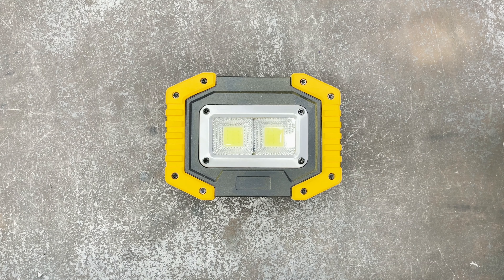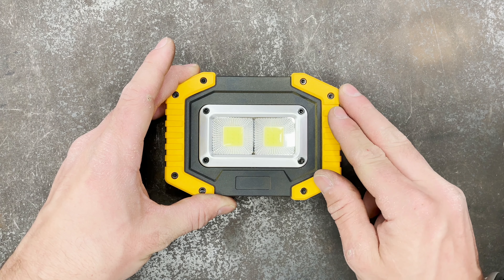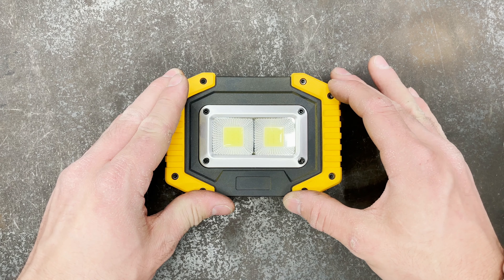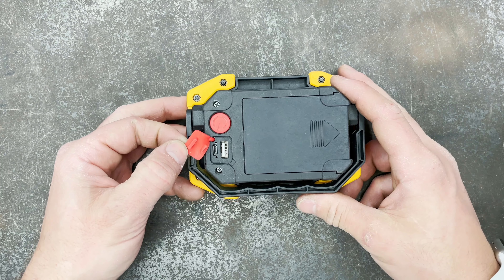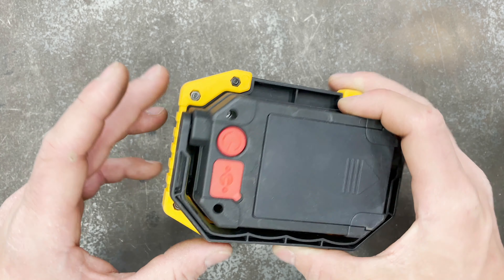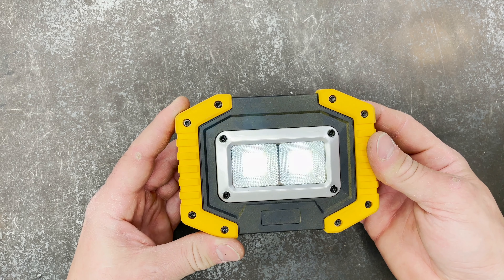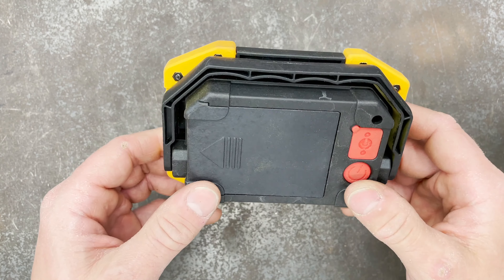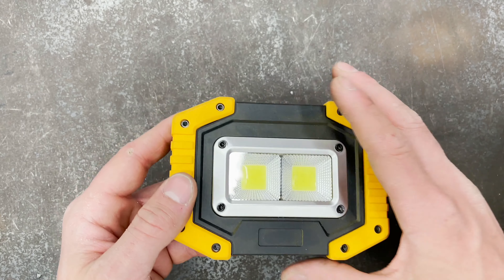Budget LED Rechargeable Work Light Review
Get them as a single or double pack: